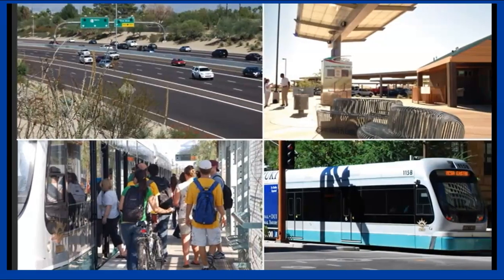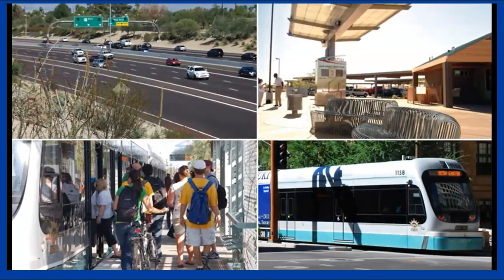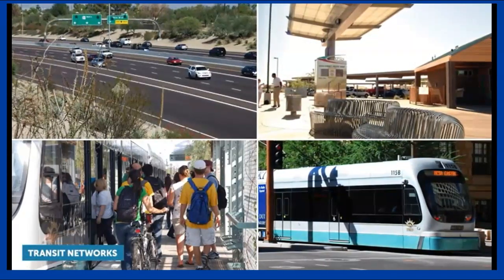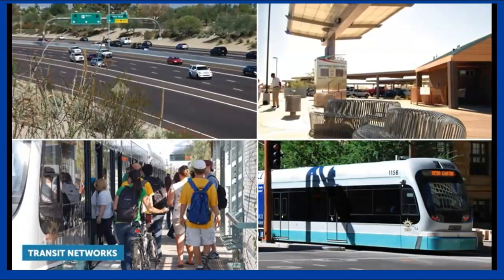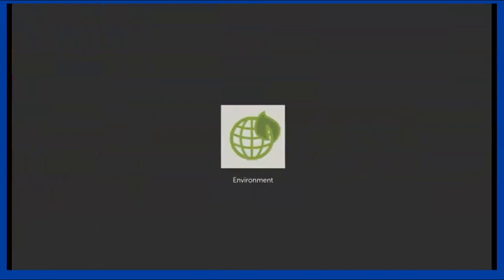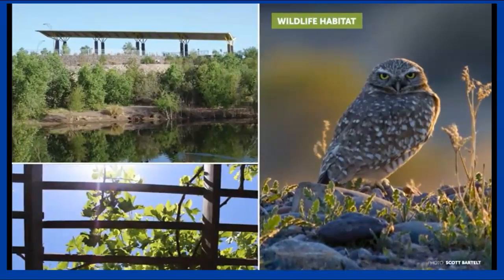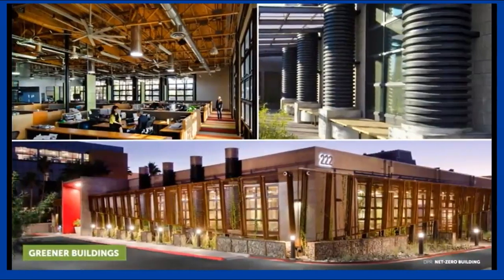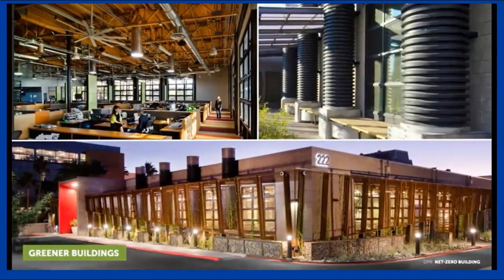Week 2 AHB 375